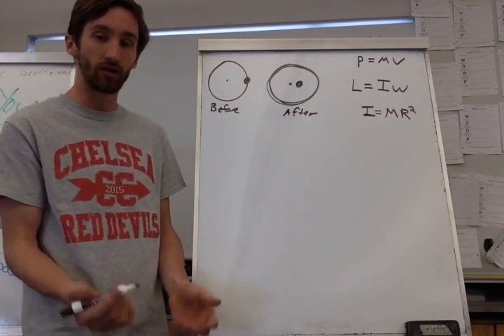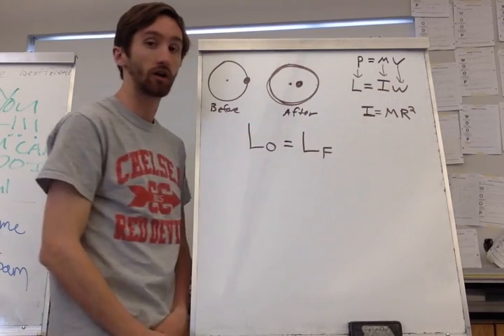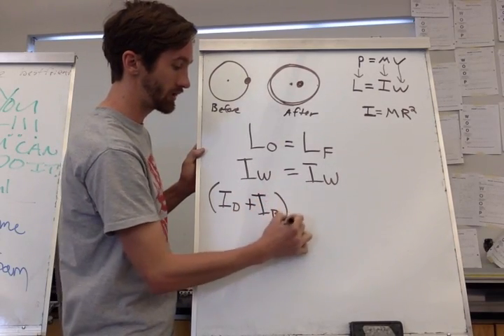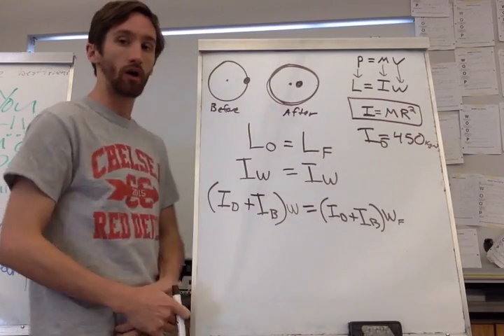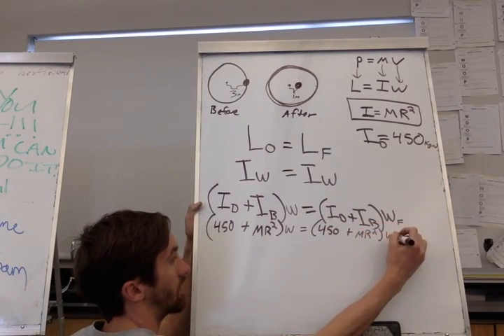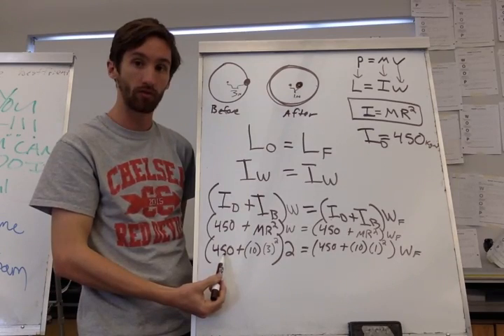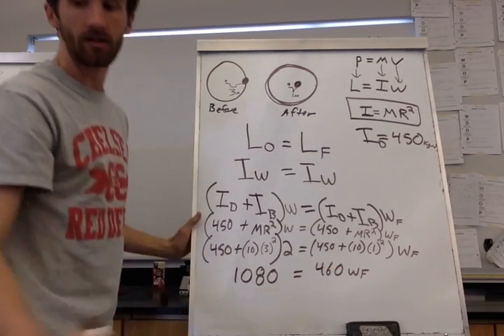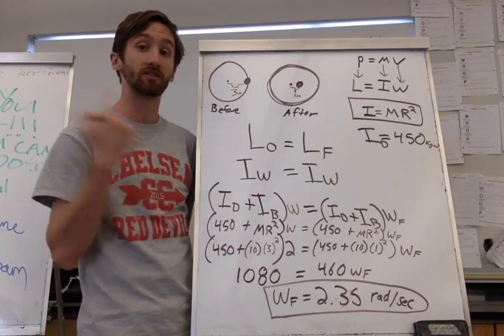April Vacay Rotation Packet: Angular Momentum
Step by step solution to problem #1 page 63.